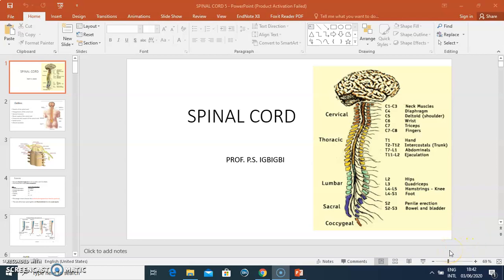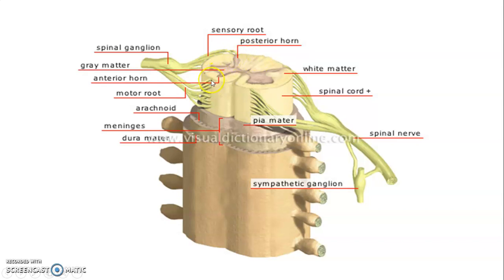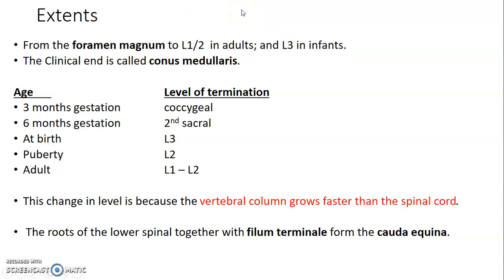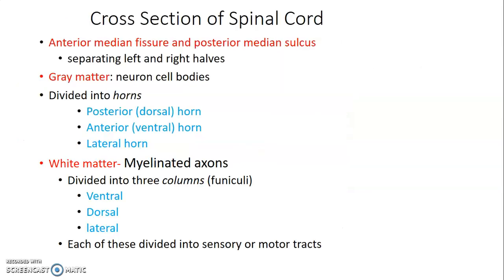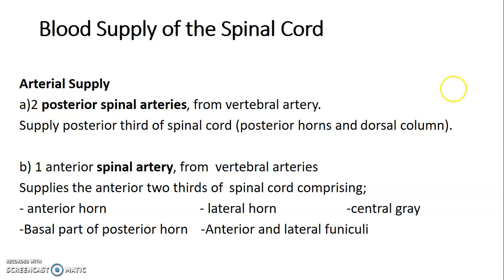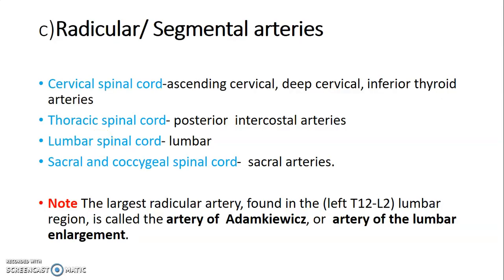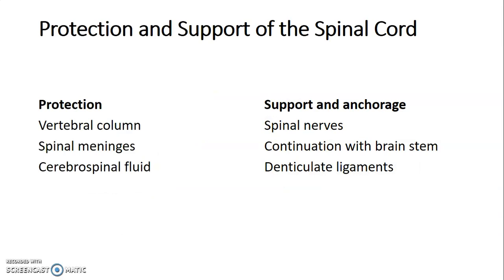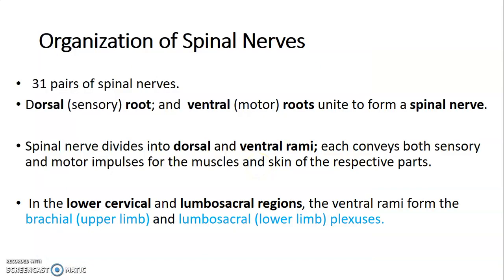Spinal cord 1_ Neuroanatomy_ Anatomy Book Club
In this video lesson, we shall talk on the anatomy of the Spinal cord.

For more!